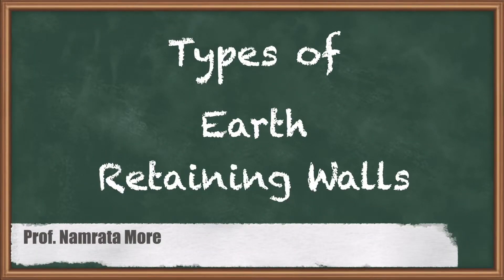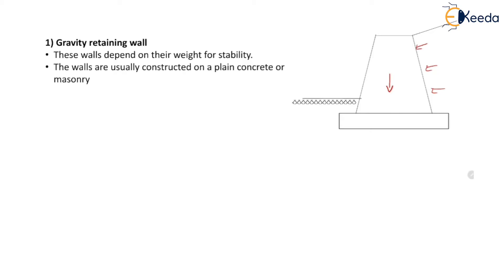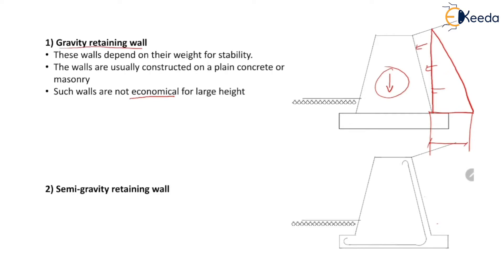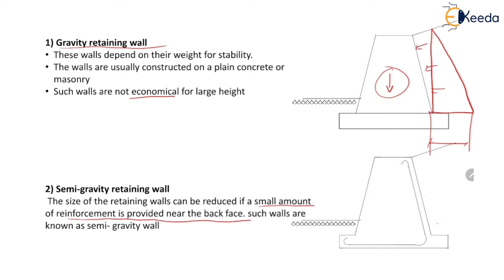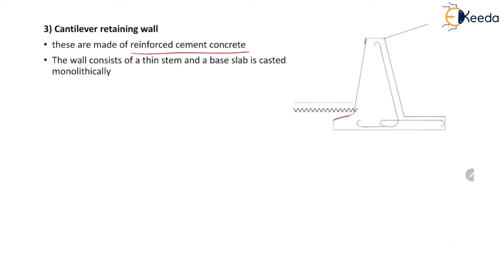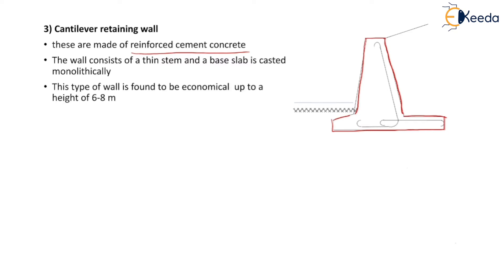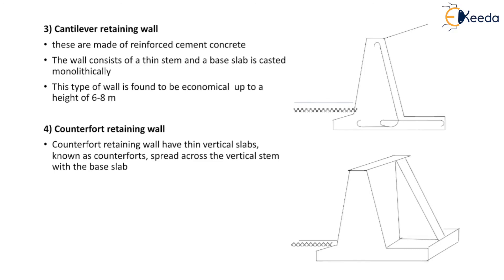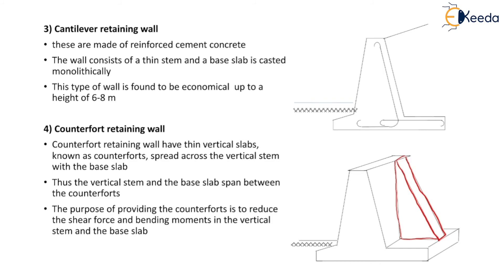Types of Earth Retaining Walls - Lateral Earth Pressure Theories and Stability of Retaining Walls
Subject - Geotechnical Engineering - II

Video Name - Types of Earth Retaining Walls

Chapter - Lateral Earth Pressure Theories and Stability of Retaining Walls

Faculty - Prof. Namrata More

Access the Complete Playlist of Subject Geotechnical Engineering - II  -

Happy Learning